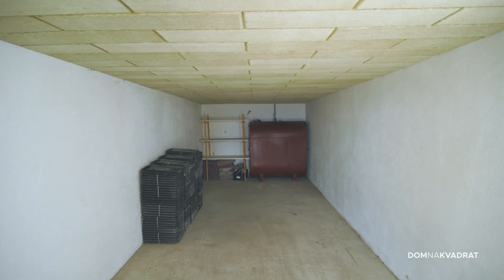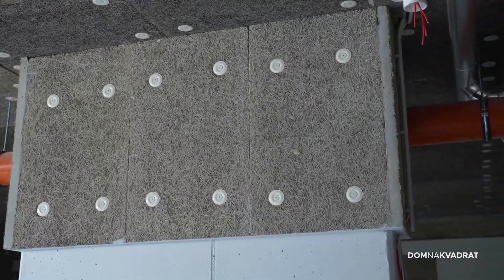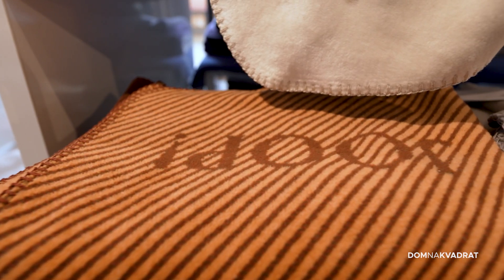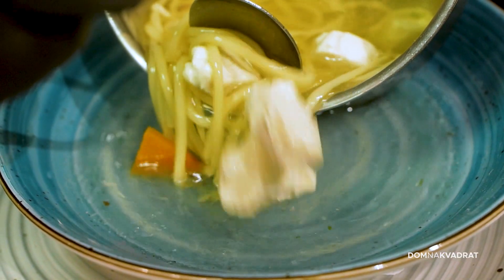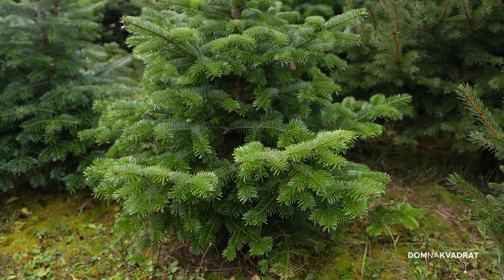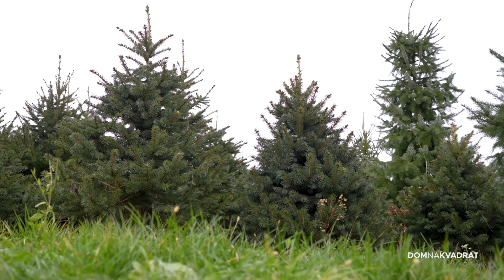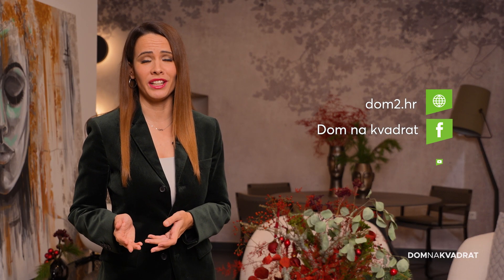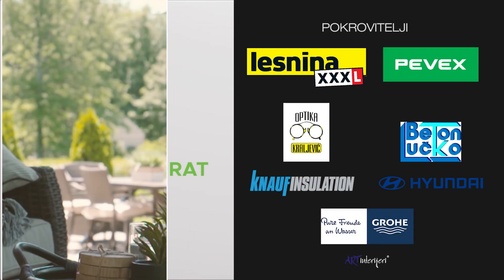Dom na kvadrat, HRT 2, S18E14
Dom na kvadrat - Multimedijska platforma o uređenju i brizi o domu
Utorkom u 17:15 na HRT2